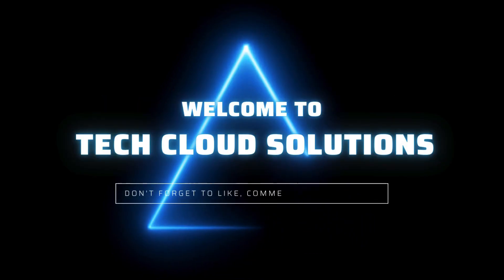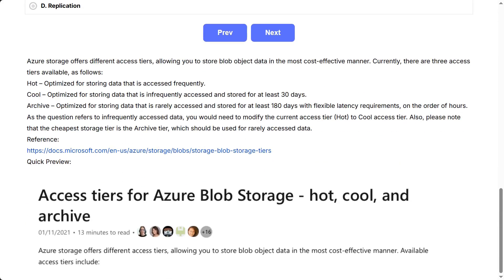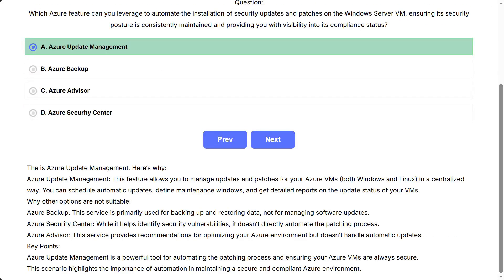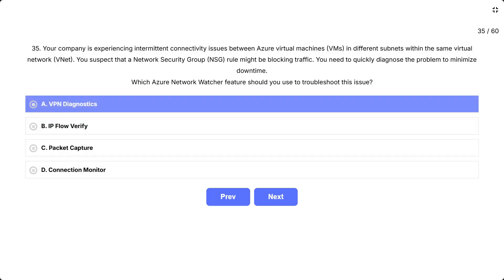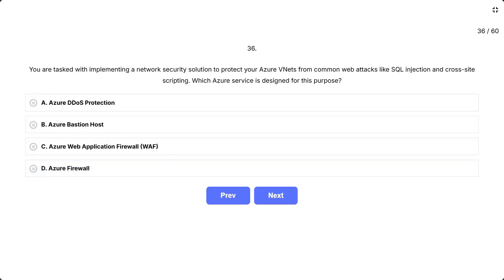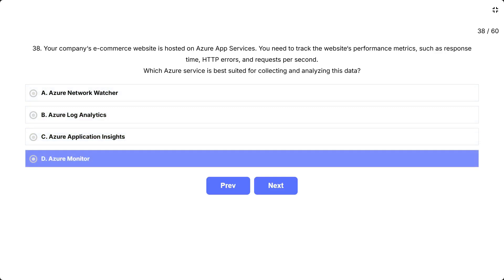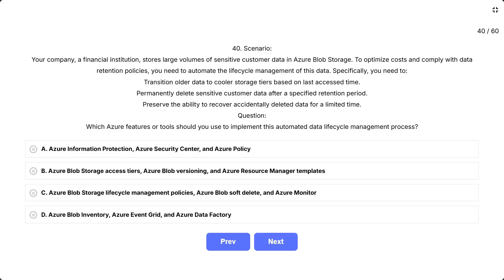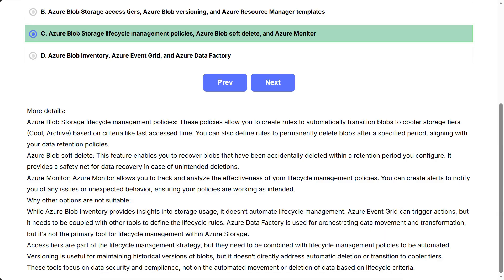AZ-104 Practice Test 2025 with Detailed Answers | Latest AZ-104 Dumps | Free PDF & Mock Test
Prepare smarter with our updated AZ-104 Practice Test 2025 – your ultimate guide to passing the Microsoft Azure Administrator Certification on the first try. This free resource includes the latest AZ-104 dumps, in-depth case study explanations, and expert-verified AZ-104 dumps in PDF format. Whether you're looking for AZ-104 mock tests, Azure Administrator Associate practice exams, or AZ-104 renewal questions, we've got everything you need to succeed.

✅ Access high-quality practice tests
✅ Download AZ-104 Free PDF Dumps
✅ Review real-world AZ-104 Case Study questions
✅ Test your knowledge with AZ-104 Mock Exams
✅ Ideal for beginners and working professionals preparing for Azure Admin certification

Start your Azure journey today with the most reliable and up-to-date AZ-104 Practice Test 2025. Perfect for exam preparation, certification renewal, and boosting your cloud career.

🚀 Why Watch This? ✔ Real AZ-104 question patterns ✔ High-pass rate tips ✔ Updated for 2024 exam

azure administrator certification
cloud certification 2024
cloud certification 2025
azure administrator salary
pass azure exam fast
earn more with azure
az-104 practice questions with answers
az-104 exam dumps explained
microsoft azure administrator associate exam
az-104 real exam questions 2024
az-104 real exam questions 2025
free azure certification test